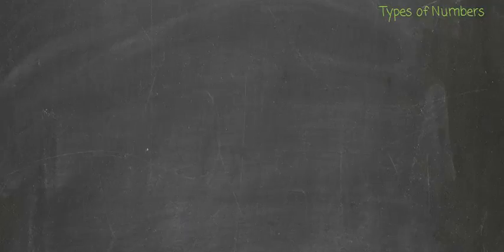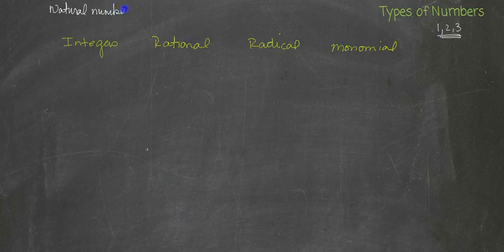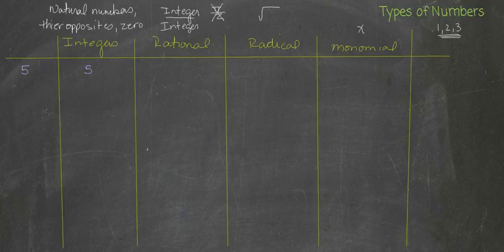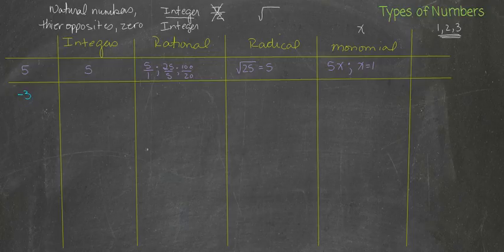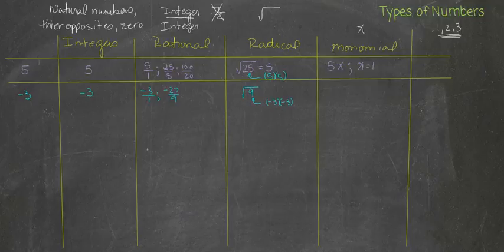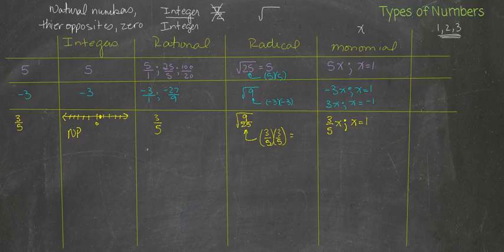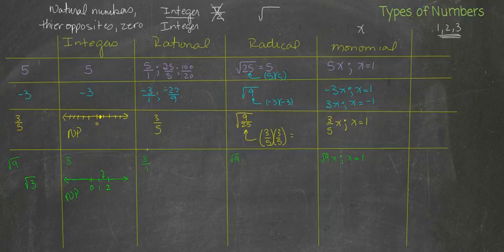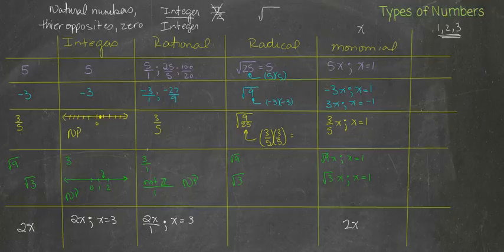Alg 1 -1.01- Types of Numbers